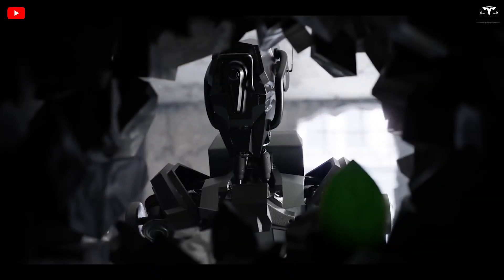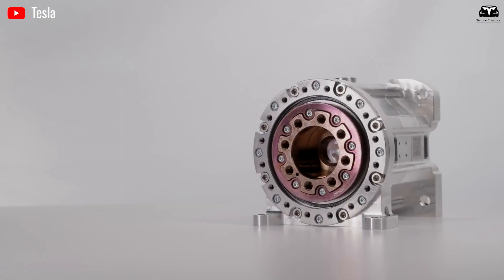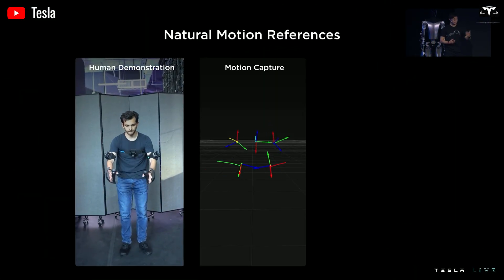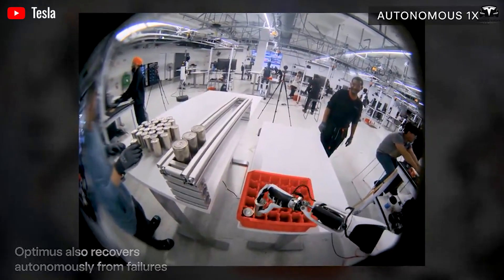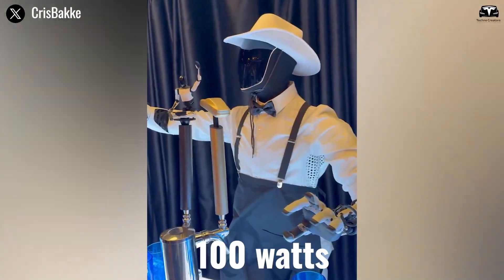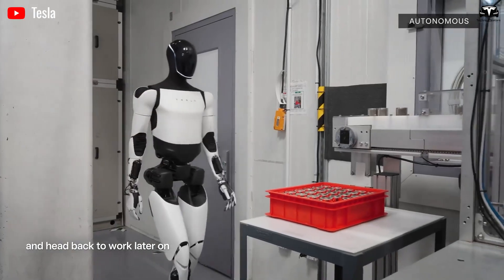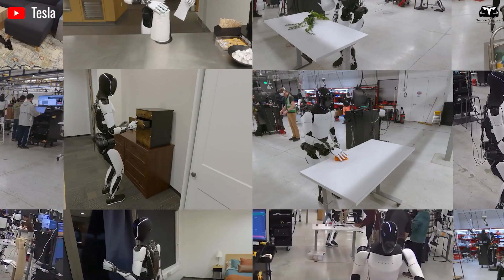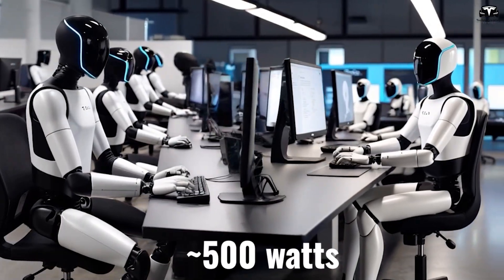Elon Musk SHOCKED Tesla Optimus V3 DESTROY Kung-Fu Master!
Elon Musk SHOCKED Tesla Optimus V3 DESTROY Kung-Fu Master! It’s easy to mistake the footage for a CGI masterpiece — the way the humanoid robot twists, turns, and counters like a trained martial artist almost defies belief. But what you’re seeing is no computer-generated illusion. This is a real recording from Tesla’s robotics lab, where the Optimus humanoid robot is taking its movement capabilities to an entirely new level. In this stunning demonstration, a real kung fu instructor pushes, strikes, and attempts to throw the robot off balance.

Elon Musk SHOCKED Tesla Optimus V3 DESTROY Kung-Fu Master!  However, Tesla Optimus remains steady, reactive, and astonishingly human-like. So, what improvements made the Tesla Optimus so groundbreaking?
Stick around. In the next 30 seconds, I’ll show you Tesla’s most secret update about Optimus.

Elon Musk SHOCKED Tesla Optimus V3 DESTROY Kung-Fu Master!  The video begins with a simple scene: a kung fu master standing across from the Tesla robot, a black belt wrapped tightly around his waist. Optimus, standing at 5.6 feet tall and weighing approximately 123 pounds, mirrors the instructor’s stance with uncanny precision. Then, the action begins. The instructor strikes forward, fast and sudden — a move meant to test the robot’s reflexes. Optimus pivots on its right foot, shifts its weight, and absorbs the push with a smooth backward motion. No stumble. No jerky correction. Just a perfect display of balance, control, and mechanical grace.